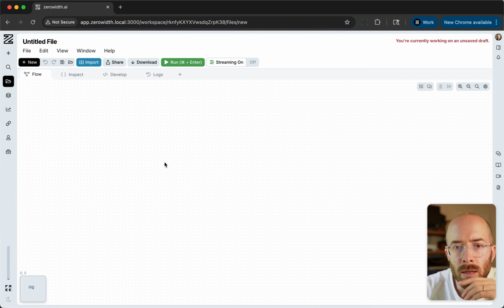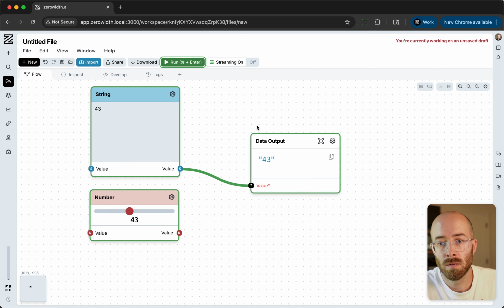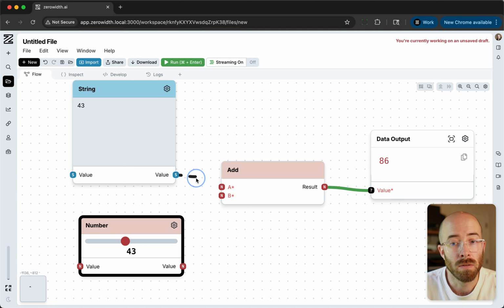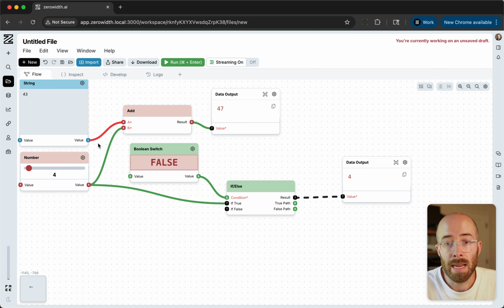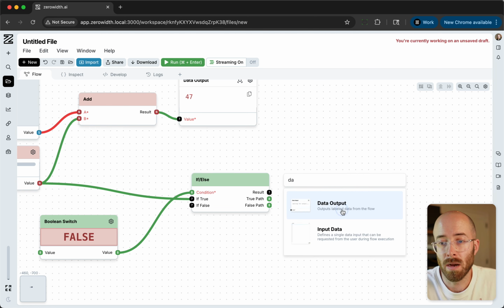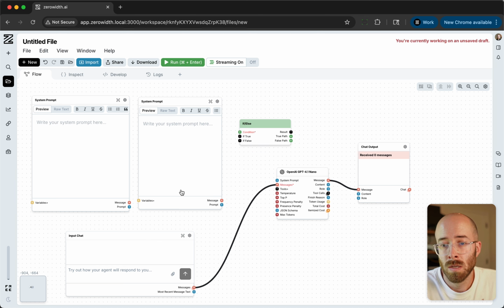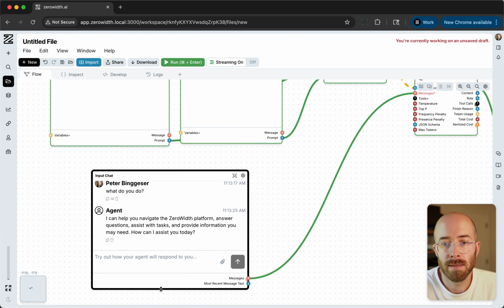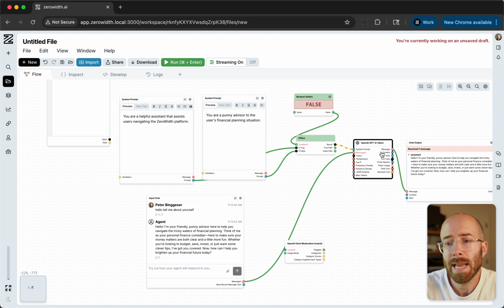Why Understanding Basic Data Types is Key to Designing AI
What do all those colors in the flow canvas mean? We talk through how to read a node's expected data types and what the implications are for designing AI systems.